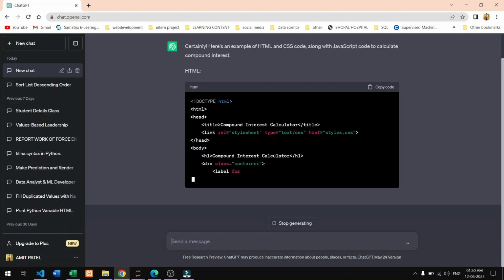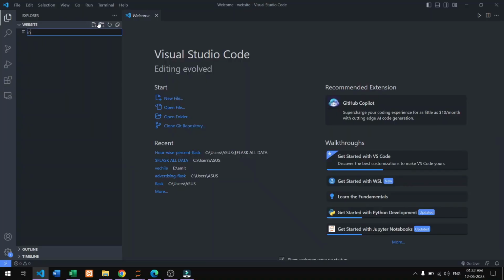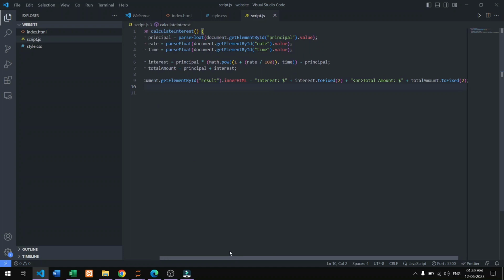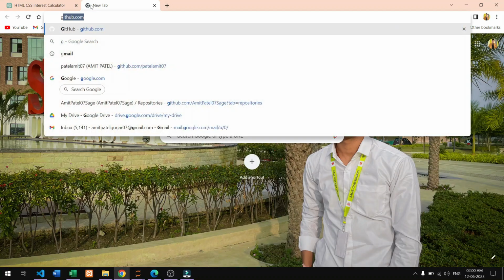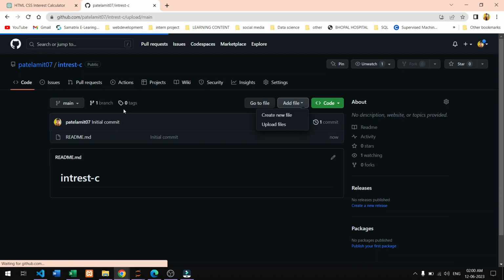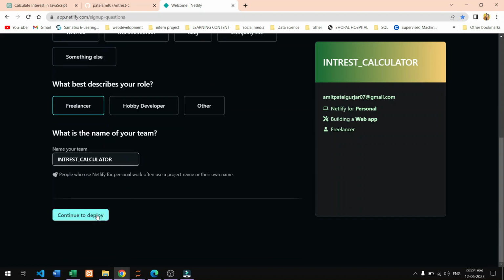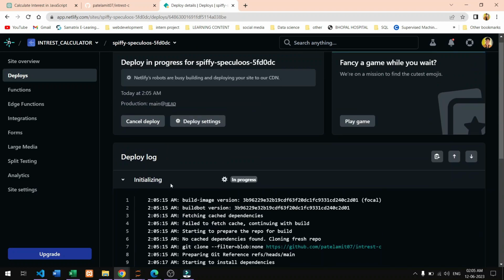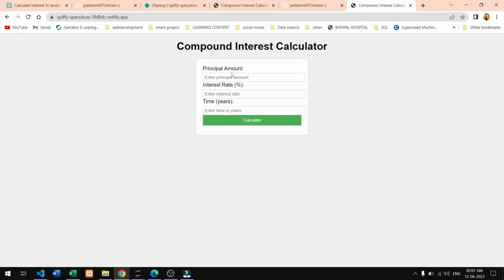How to: Building & Hosting a AI-Powered Website | ChatGPT | Nitlify | Amit Patel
Description: In this exciting tutorial, we'll take you on a journey to create a dynamic and engaging interest calculating website powered by ChatGPT, a cutting-edge language model, and hosted on Netlify using GitHub.

Join us as we dive into the world of web development, exploring the creation of a feature-rich website from scratch. With our comprehensive step-by-step guide, you'll learn how to leverage the power of ChatGPT, a state-of-the-art language model, to enhance user interactions and provide accurate interest calculations.